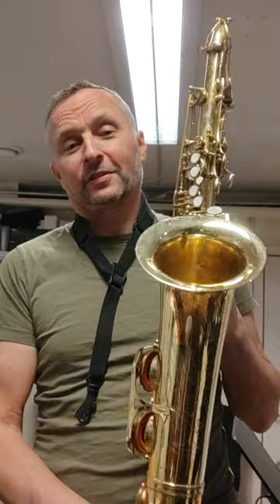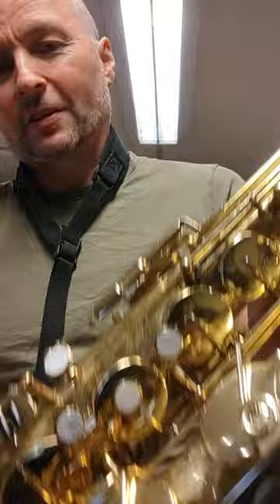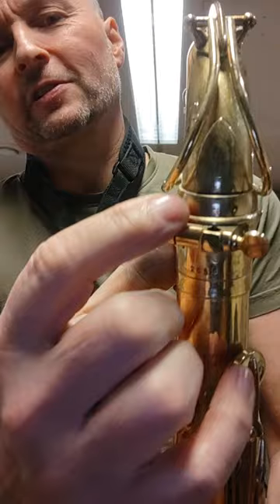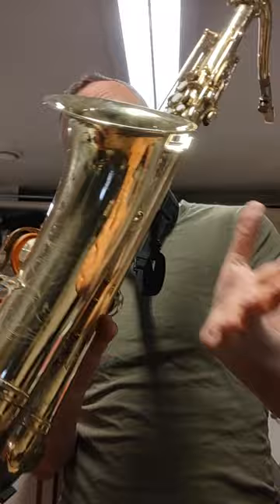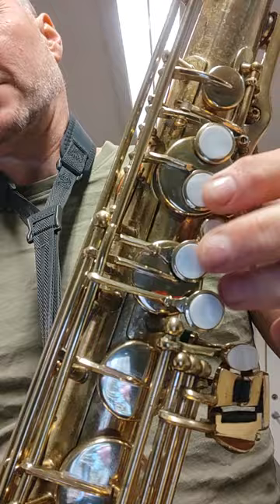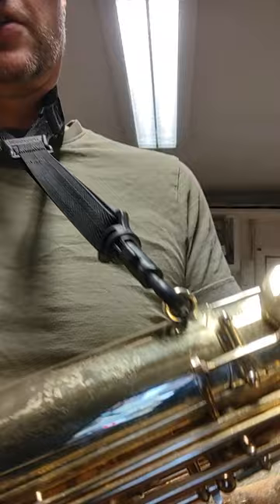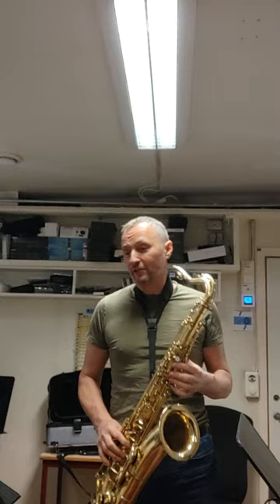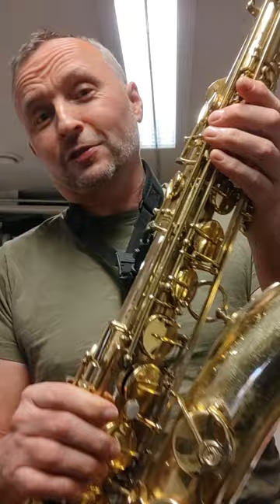Chinese mark VI inspired tenor from the 1990's "Parrot" a cute birdy.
This tenor plays fine in its own right and of course it's not of Selmer quality in level of brass and build but it plays fine and with a nice tone.